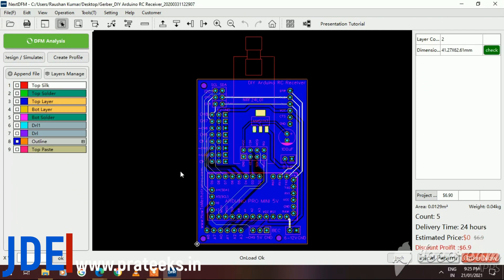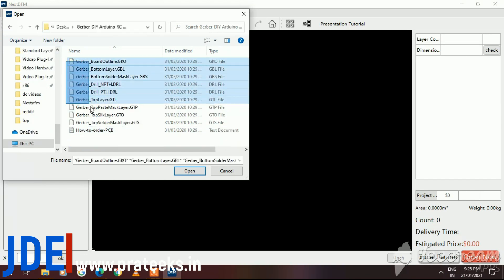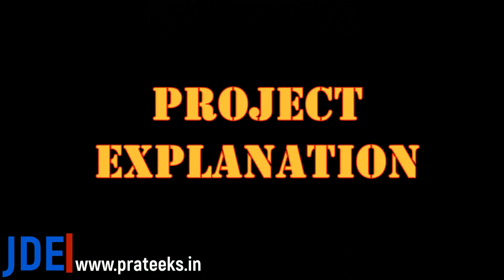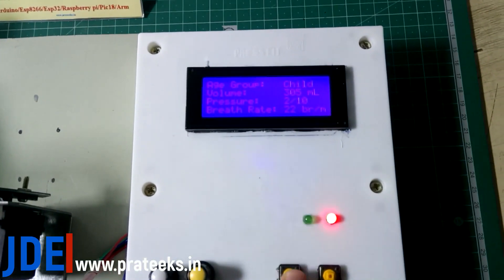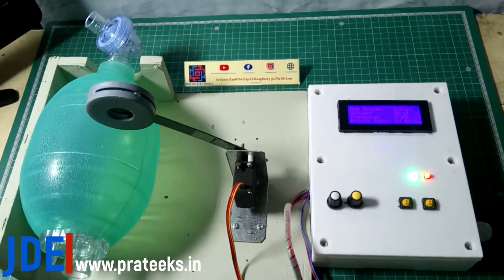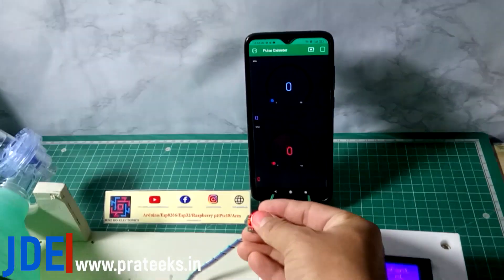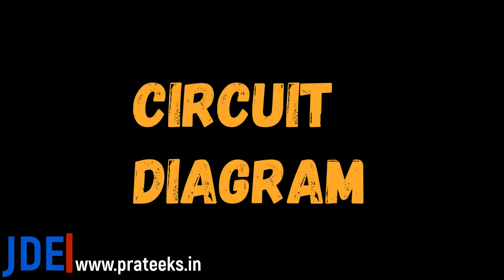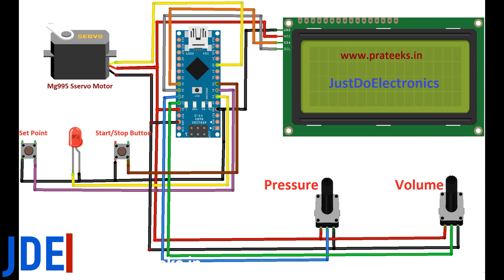How To Make DIY Ventilator With Variable Volume, Pressure & Breath Rate | Arduino Project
In this video, I Build a cost-effective DIY ventilator using Arduino with adjustable volume, pressure, and breath rate. This project uses a silicon ventilator bag compressed by a servo motor with a lever mechanism to simulate breathing. You can control breath rate, tidal volume, and pressure via potentiometers and switches. The ventilator also integrates sensors to monitor blood oxygen level (SpO2) and lung pressure, with alerts for safety.